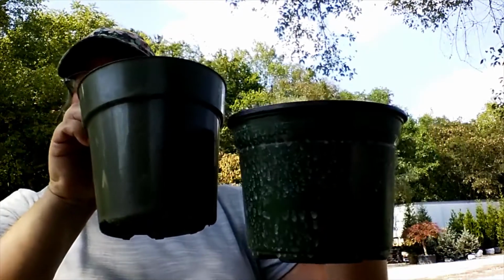Drainage For Plants; The Truth Behind Rocks in Pots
🌱 Whether you want privacy, fruit, or just the best porch on the block, I’ve got you.

Plant Growth lights you need
Ancient Tech for easy watering today- Ollas!
Drip Irrigation
Garden irrigation
Garden Tools

Some say to put stone or gravel in the bottom of your plant pots, others say not to, here are the times to yes use gravel, when not to, and why.  Finally explained :)  Rocks or Not To Use Rocks In Containers, that is the question!